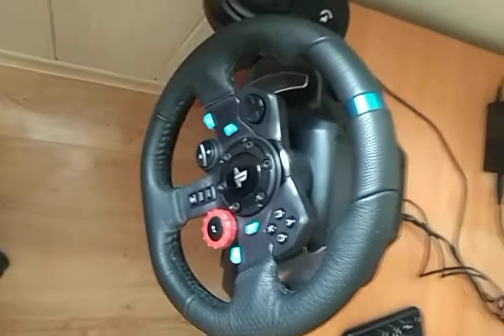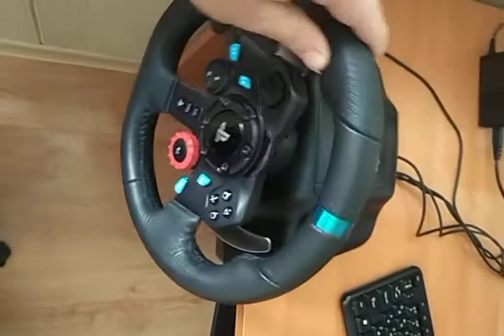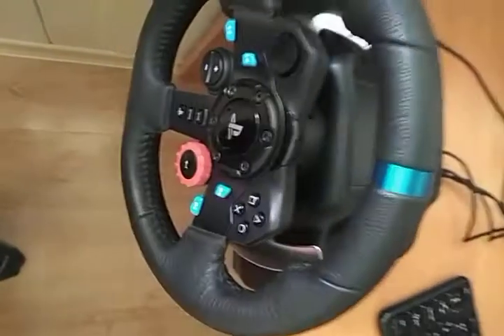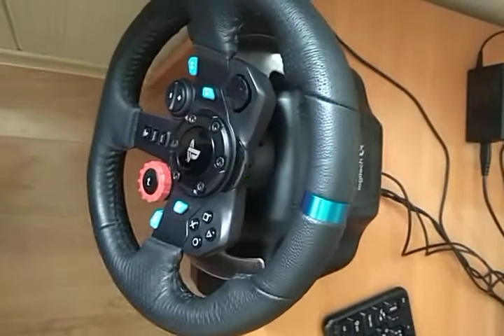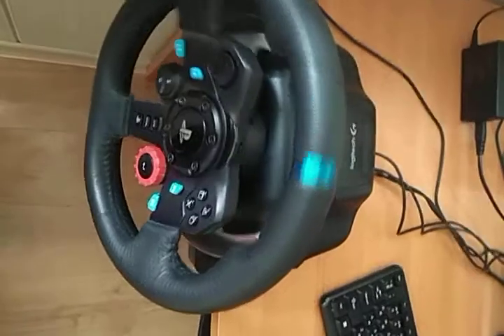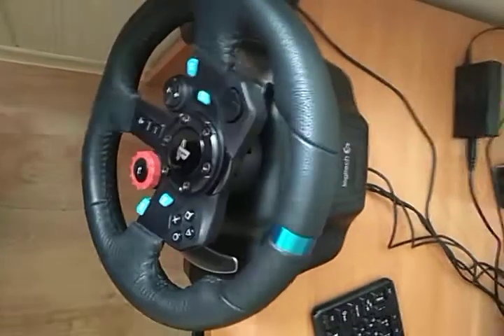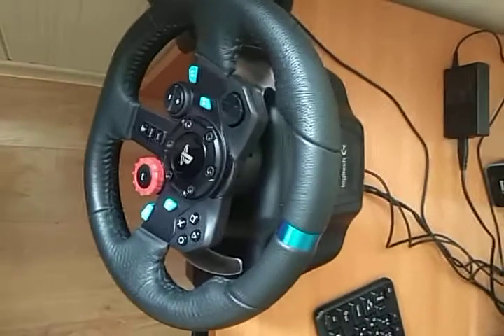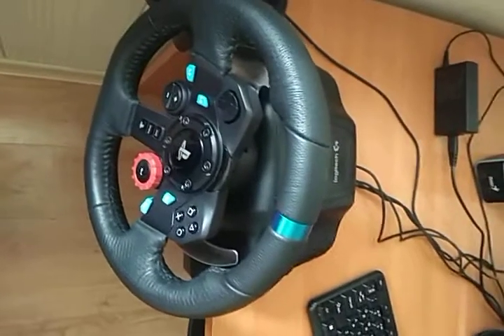Logitech G29 - doesn't work anymore, problem - steering wheel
Forse feedback doesn't work in Logitech G29

Please comment how to fix whis problem, wheel connect to PC

All coincidences and scenes in the video are just a demonstration of the gameplay that has nothing to do with real life! The author of the video did not pursue the goal of comparing the brands of car manufacturers or car models from real life, the video was created exclusively as entertainment content from the game process of a computer game!

All cases and scenes from the video are fictional and do not have a guide to action from real life, it is only a demonstration of the gameplay of a computer game for the entertainment of the audience.

Not to repeat any stunts and scenes in real life!!!